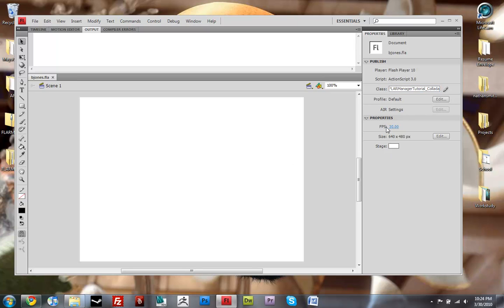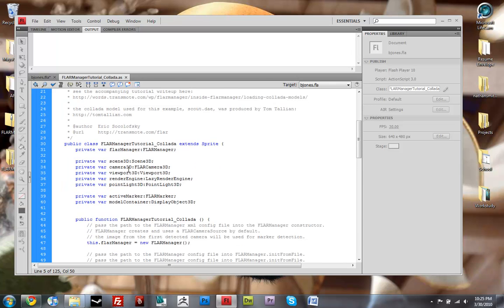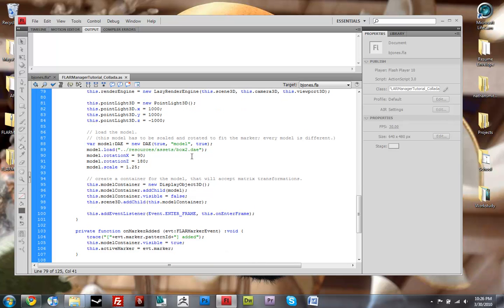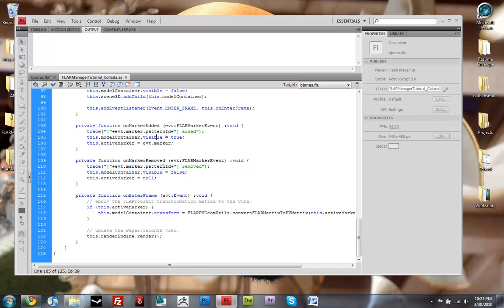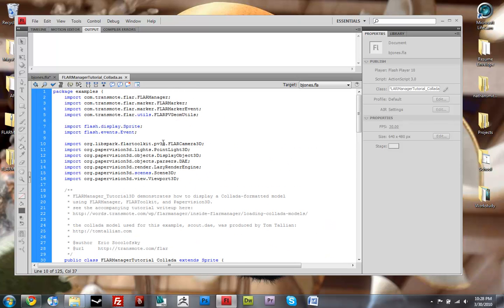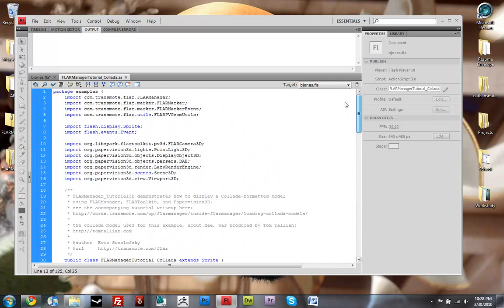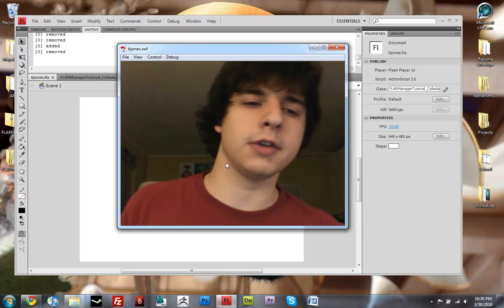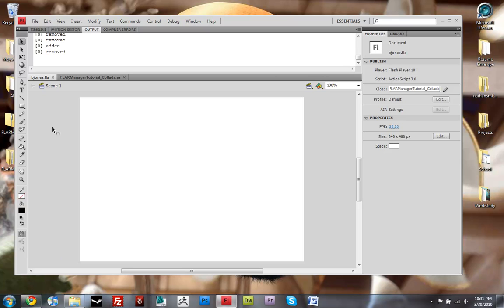Flash CS4 FlarManager Overview part 3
In this video I go through the files that make up FLARManager and show you how to set up and use Flash CS4 to create augmented reality applications.